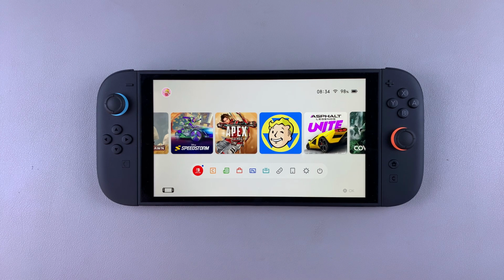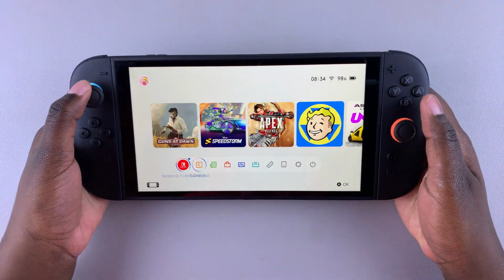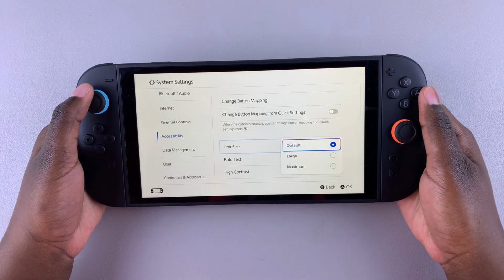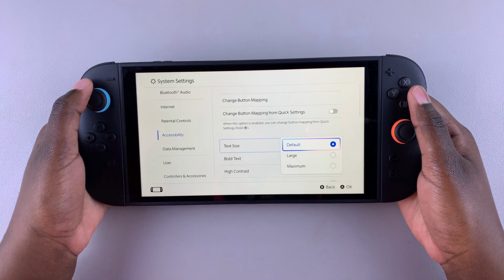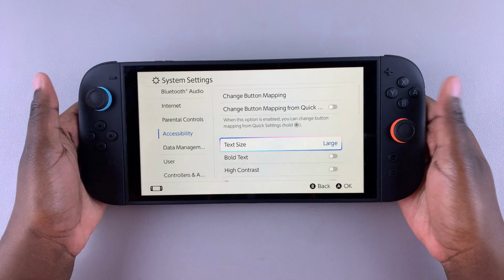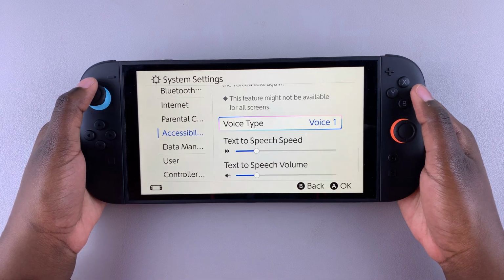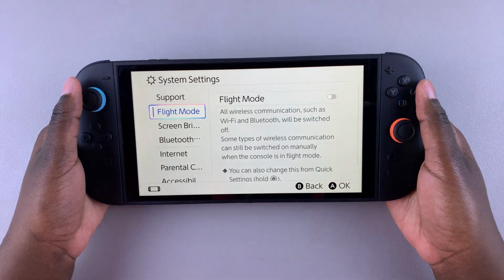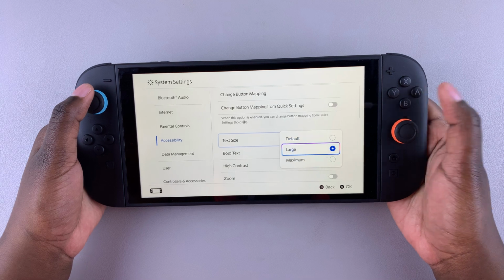How To Change Text Size On Nintendo Switch 2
In this guide you'll learn how to change text size on Nintendo Switch 2 in just a few steps. Adjusting text size on Nintendo Switch 2 helps improve readability and personal comfort throughout the system.

How To Adjust Text Size On Nintendo Switch 2:
Tap ''Settings icon'' on Home Screen.
Scroll down and select ''Accessibility''.
Tap ''Text Size''.
From the options, choose your preferred text size.

Cell Phone Tripod Adapter